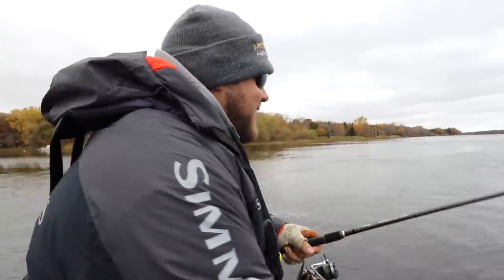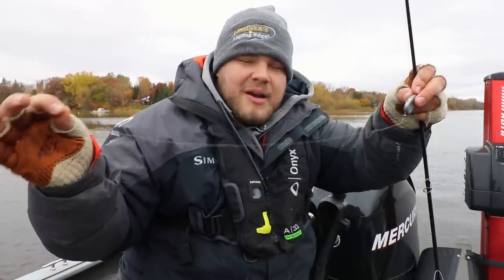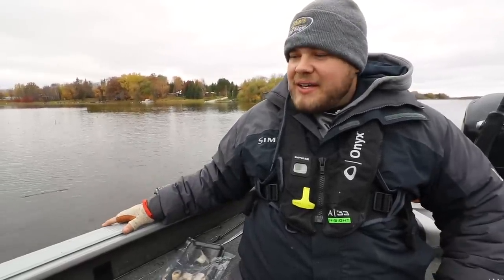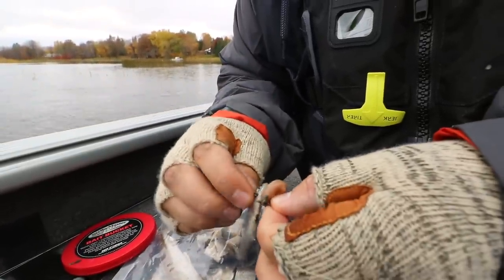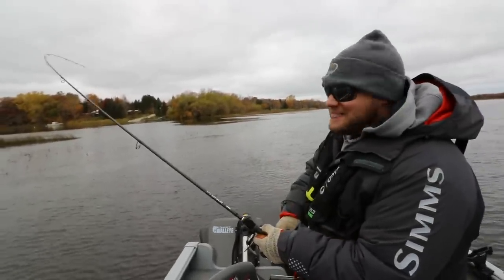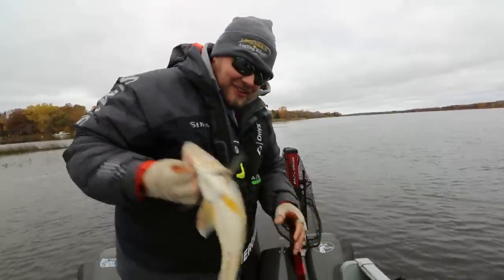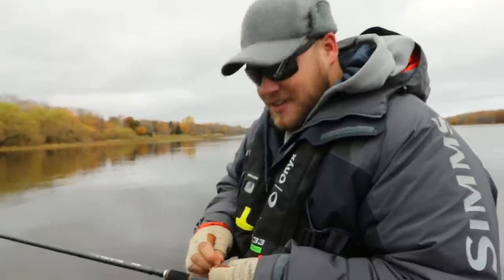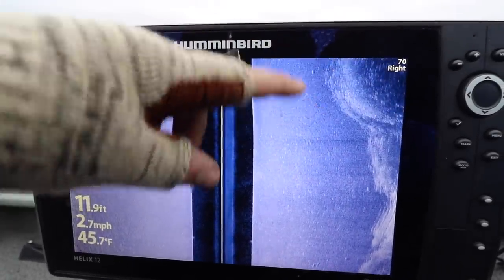"Cheater rig" for dirty river walleyes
I'm usually an artifical-only enthusiast when it comes to catchin' walleyes...but sometimes you gotta bust out all the tricks when it comes to out-fishing your buddies 🤷‍♂️😂🧨.

This simple "cheater rig" straight-up catches 'em [!!!] when you're dealing with swift current and dirty water. We were fishing on the US side of the Rainy River near Baudette, MN. The spring walleye run there is no secret...but the fall run can be just as good-er 😏 thanks to massive schools of emerald shiners pushing upriver from the main lake...walleyes aren't far behind.

Want more tips like this? Sign up for the FREE Target Walleye emails packed full of fishy goodness: